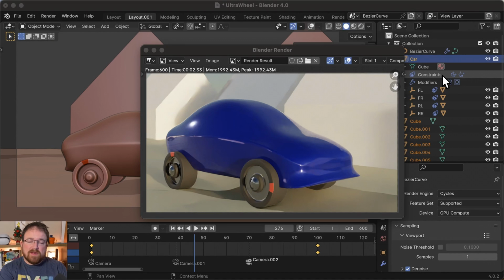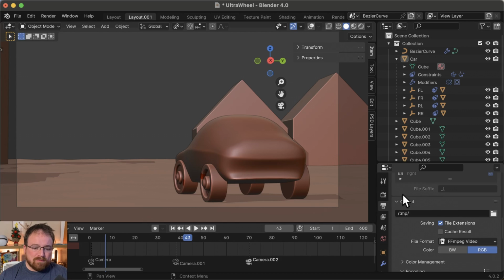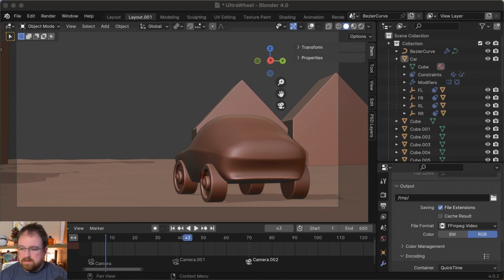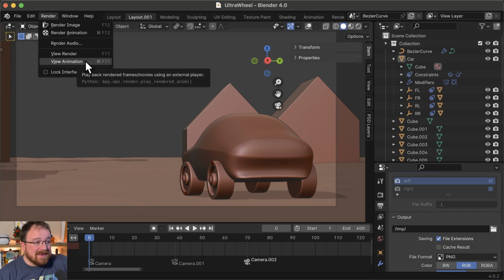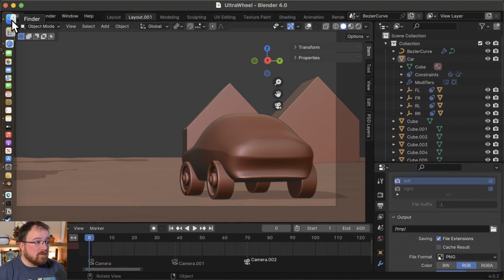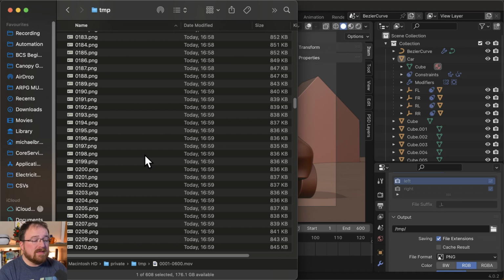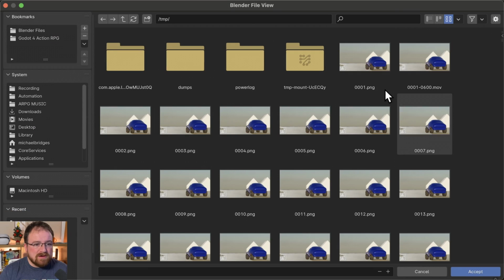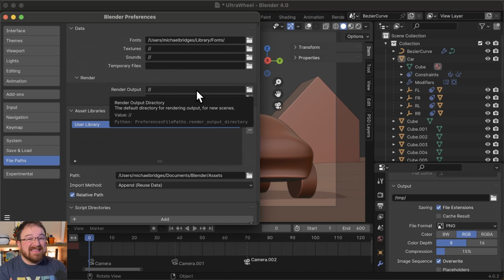Blender 4 - Where have my MacOS renders gone?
MacOS Edition So you forgot to set a render Output location- Don't worry your stuff isn't lost!
In this video, we'll find out where your renders have gone, how to get them back and how to change where they go in future!

💻 THE PC:
Ryzen 5950X
64GB 3600MT/s Crucial
RTX 3090
2TB Samsung Pro SSD